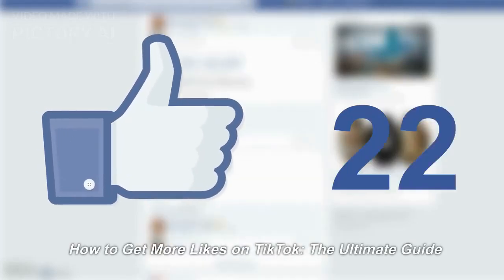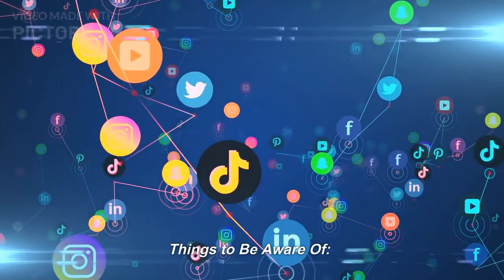HOW to get MORE TIKTOK Likes !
In this video we will show you how to get more likes and views on TikTok.

Simply follow these easy steps and you will the results for your efforts soon!